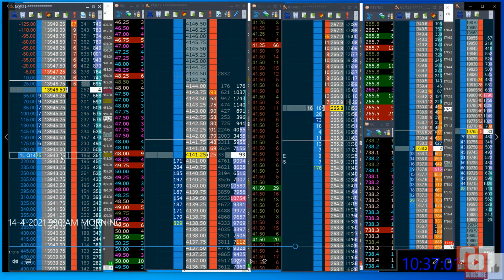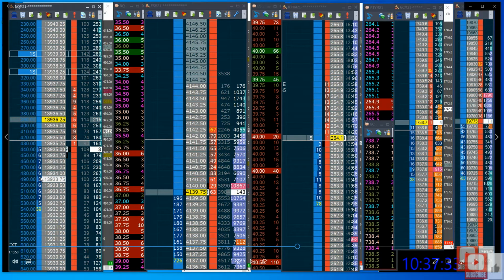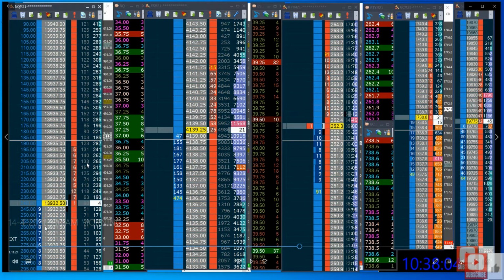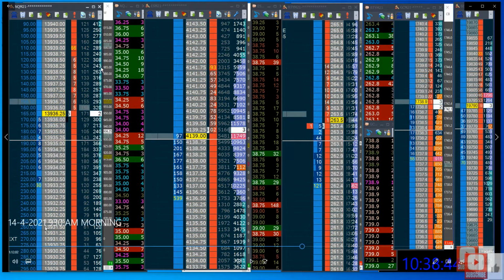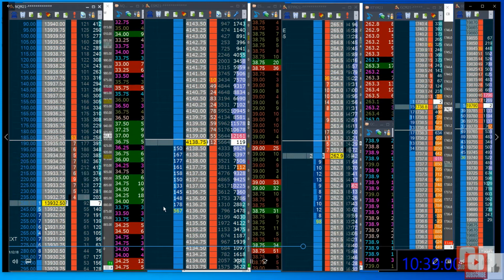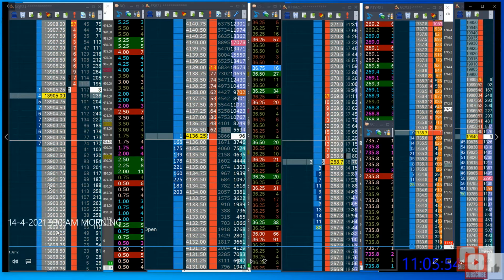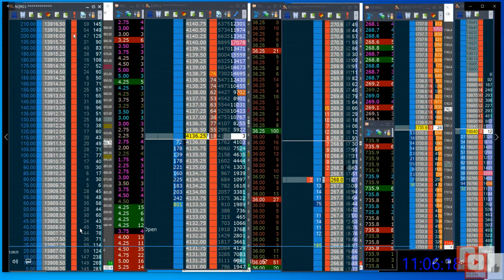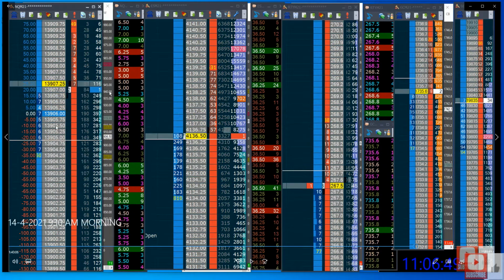HOW I SCALP EMINI NASDAQ FUTURES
April 14th 2021 - TRADES

I highly suggest to traders to learn to watch DOM/TAPE/ORDERFLOW for trade entries.I hope these recordings will give you a way to monitor and learn to trade using orderflow techniques.

My trading review & coaching details Channel Highlights:
SIERRA CHARTS for Market Profile & JIGSAW DOM(DEPTH OF MARKET)